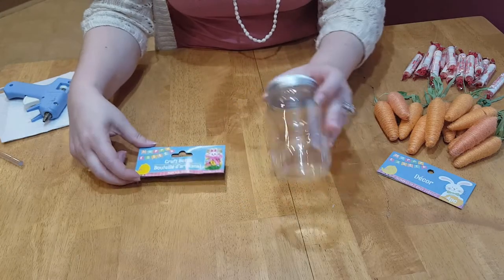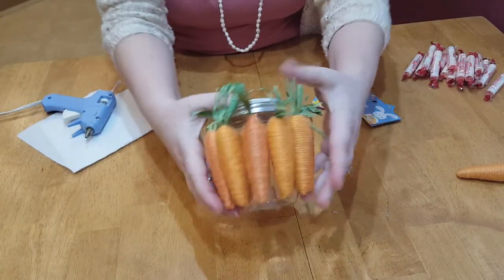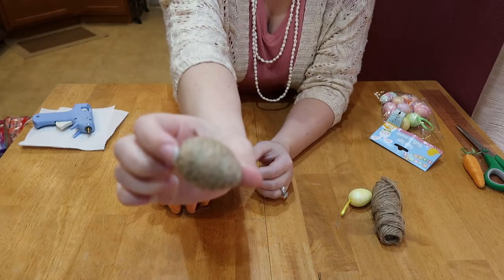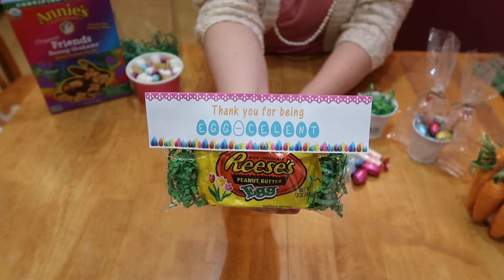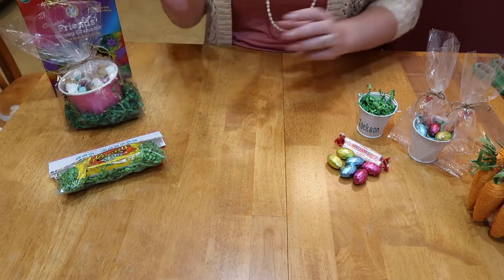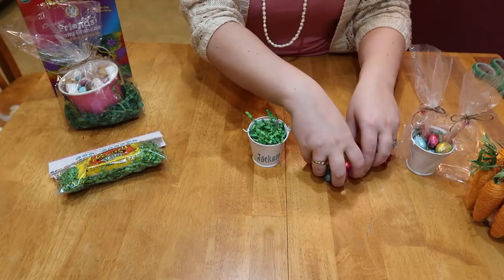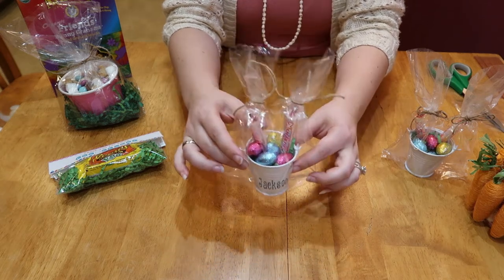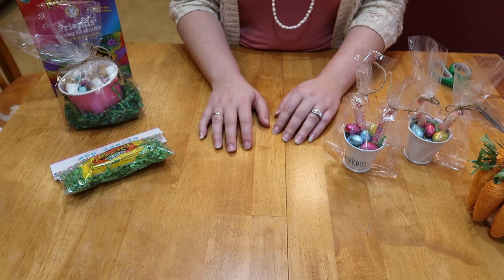Easy DIY Easter Treats | Dollar Tree | School Party Ideas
Here are some quick and easy Easter Treat ideas for your children!  You can customize these treats with any candy you like!  These would be great for a school/class party or even as a little treat for a school lunch!